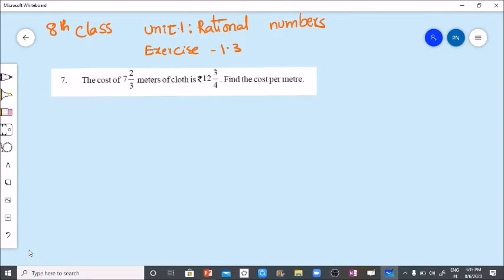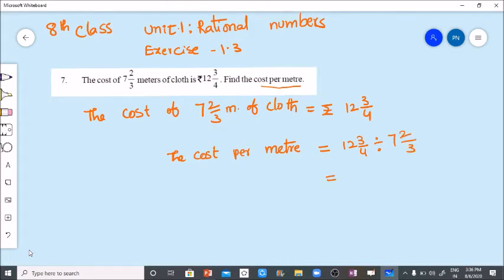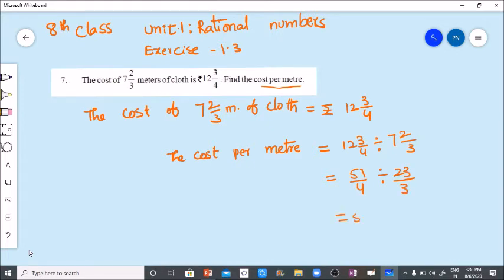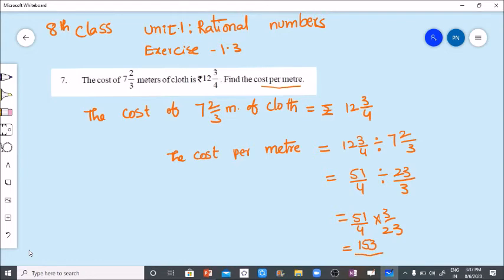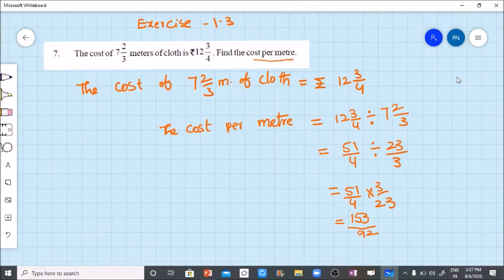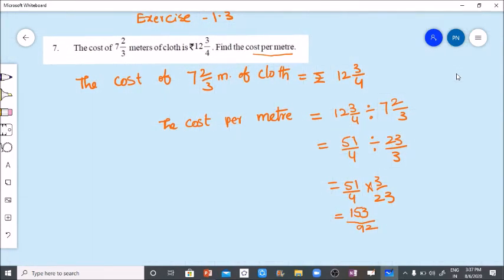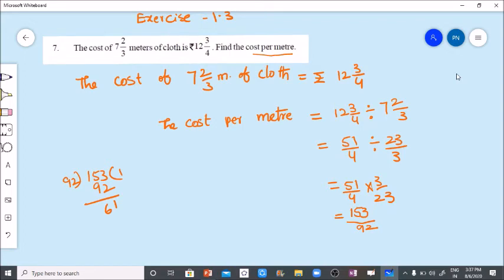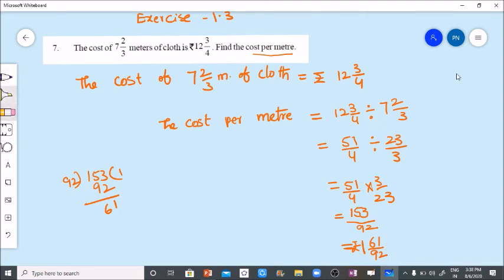Rational numbers part 13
here is a problem and its solution from unit 1 , 8th class english medium